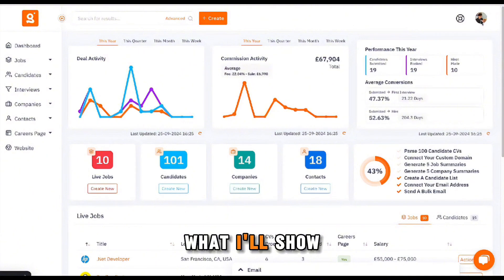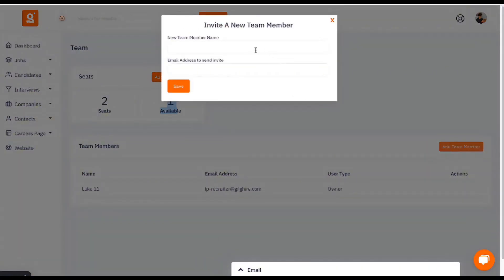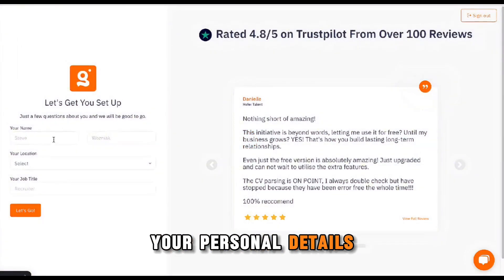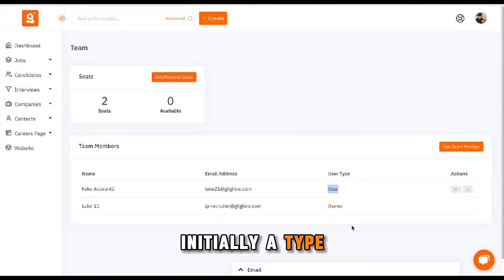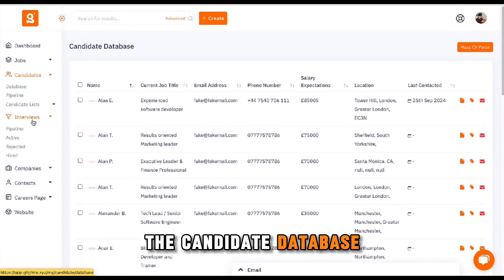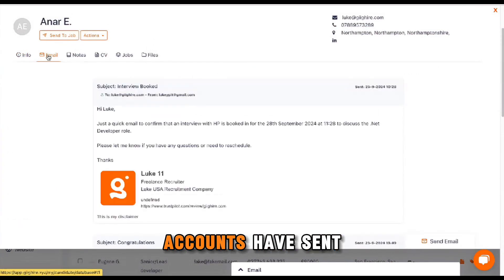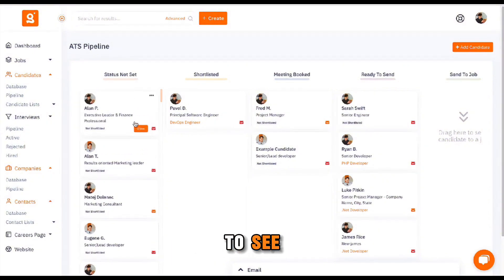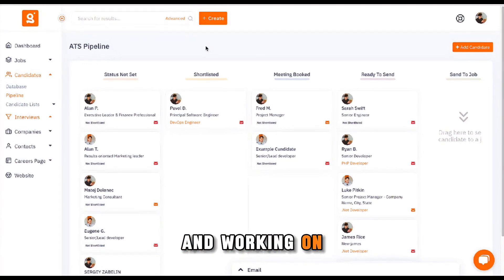How To Start Building Your Recruitment Team Using Giig Hire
Giig's Free Forever platform allows you to launch your recruitment business as a solo entrepreneur.. When you're ready to start building your team you can add team members to the platform on the Giig Starter $12.75 and Giig Plus packages $52.